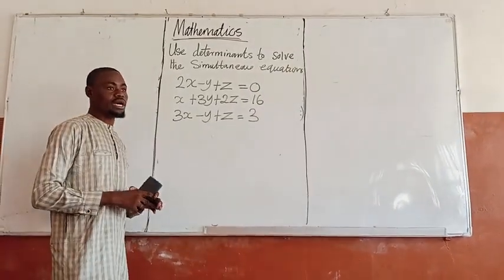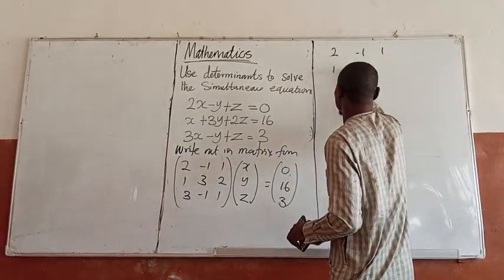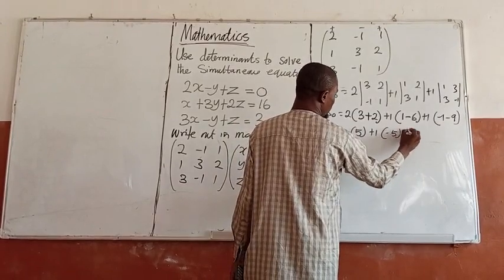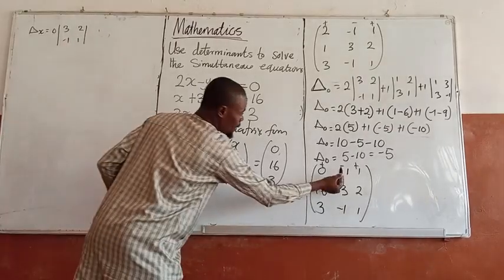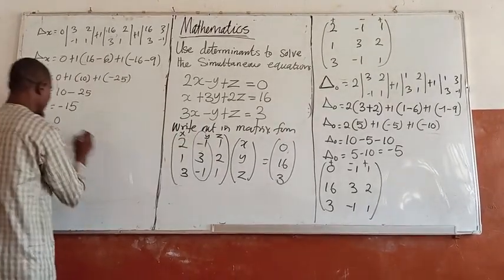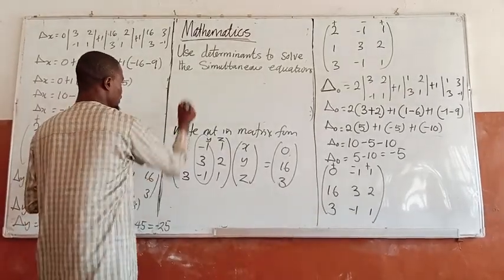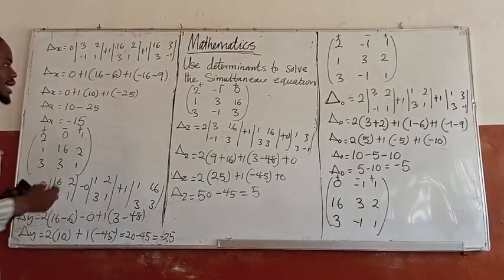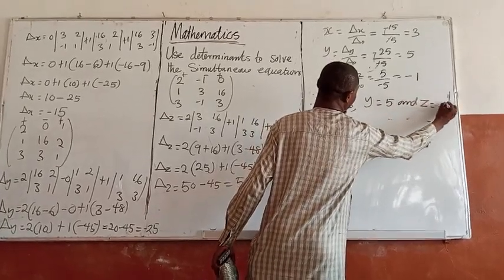HOW TO USE DETERMINANT METHOD TO SOLVE SIMULTANEOUS EQUATIONS (UNIT 14)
This video explains how to solve simultaneous equations of unknown three using Cramer's or determinant method